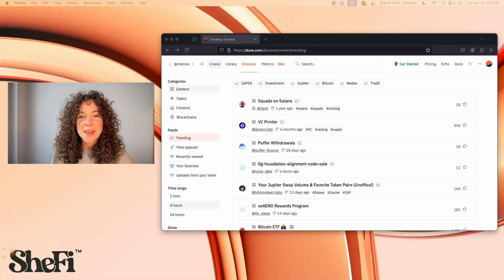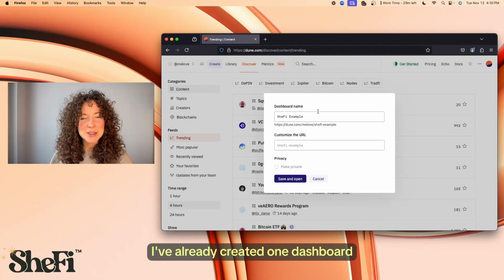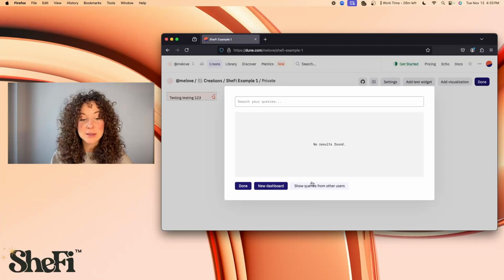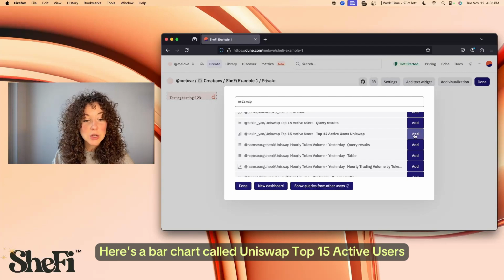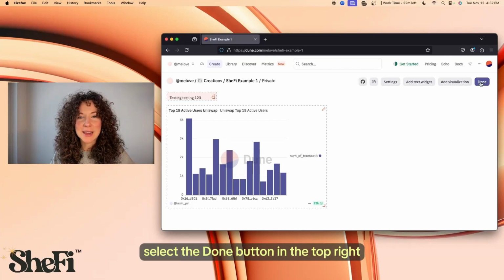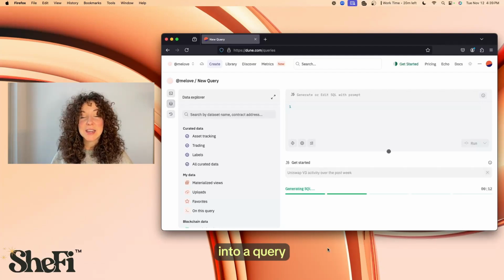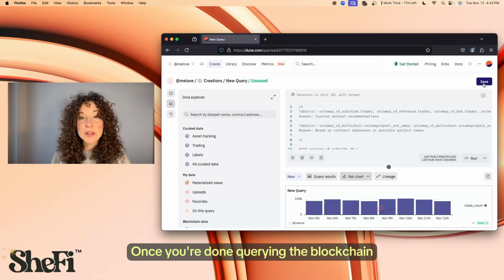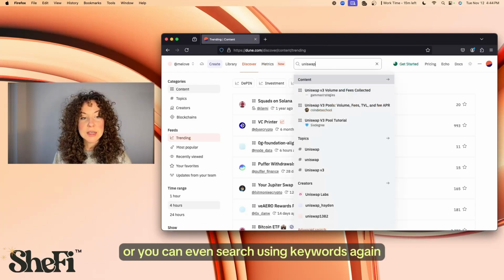How To Use Dune Analytics To Visualize Blockchain Data Easily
Unlock the power of blockchain data with our comprehensive tutorial on Dune Analytics! Whether you're a crypto enthusiast or a budding data scientist, this video will guide you through creating insightful visualizations effortlessly. Learn how to navigate Dune's user-friendly platform, set up dynamic dashboards, and transform raw data into stunning visual reports that make complex information accessible.

🔍 What You'll Learn:

- Getting Started: Quickly sign into Dune and get comfortable with the interface.
- Creating Dashboards: Follow simple steps to set up your own personalized dashboards.
- Adding Visuals: Enhance your dashboards with various visualizations, using both your own and community-shared queries.
- Building Queries: Learn how to ask questions to the blockchain without needing to know SQL.
- Interpreting Data: Discover how to read and adjust the data outputs to meet your analysis needs and how to save your work.

🌐 Why you should watch this tutorial? This guide is great for those looking to delve into blockchain analytics simply and effectively. Dune Analytics connects with over 75 blockchains, offering vast exploration possibilities.